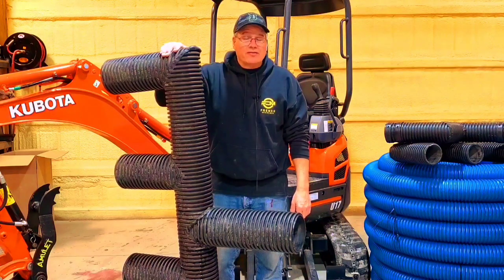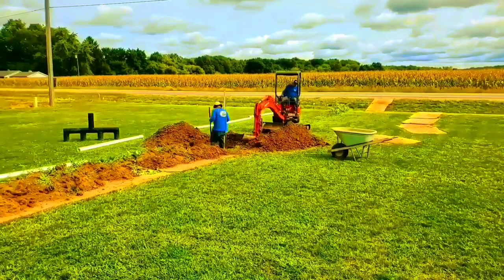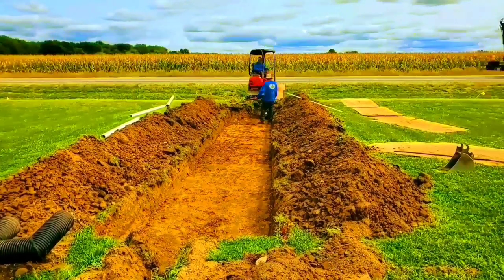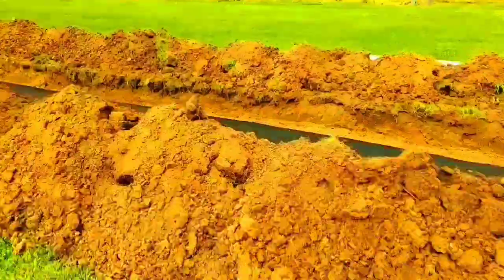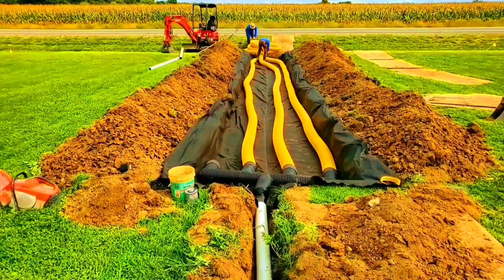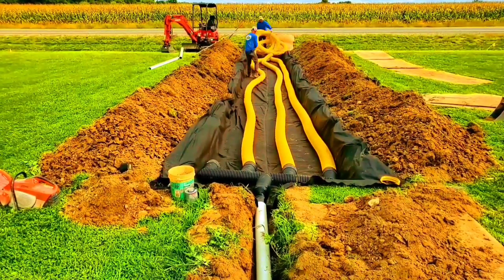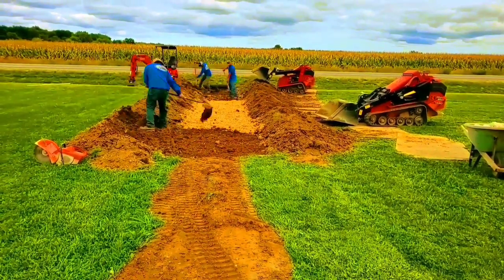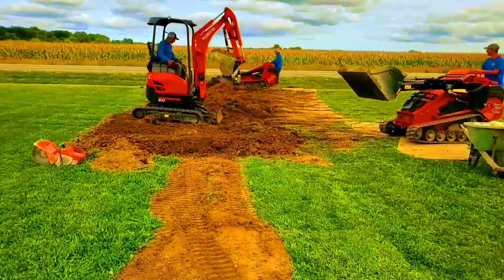How To Dry Out a Flat Yard with NO SLOPE Like the PROs Made Easy for DIYers